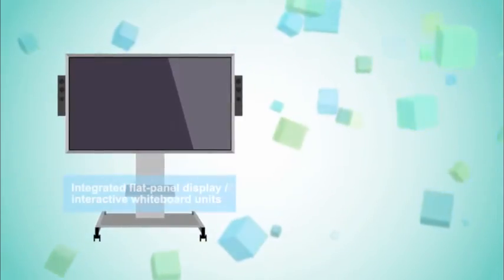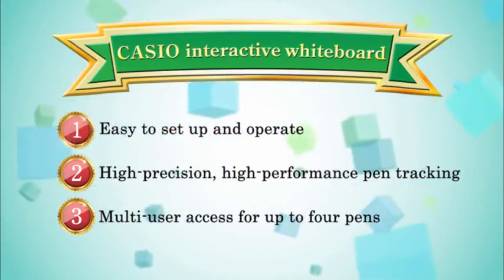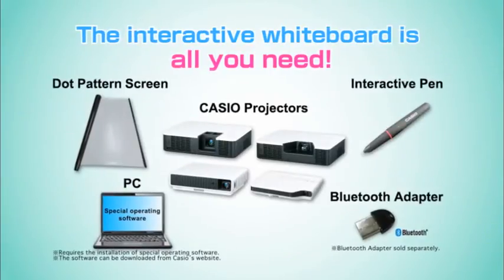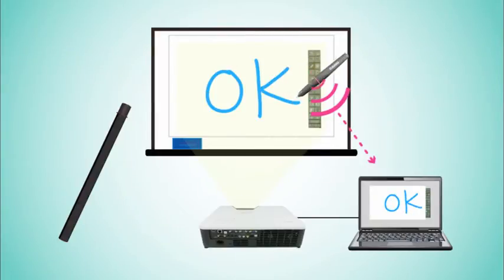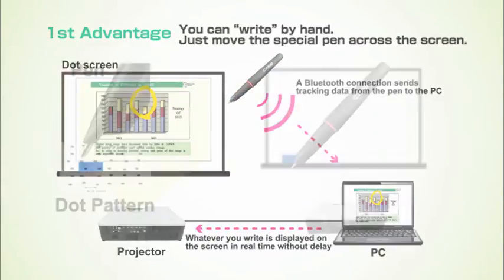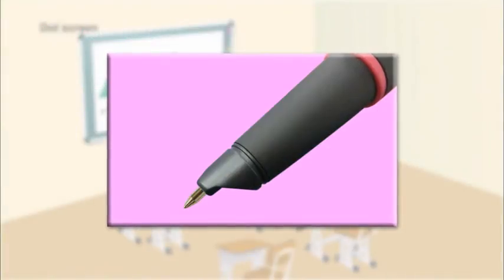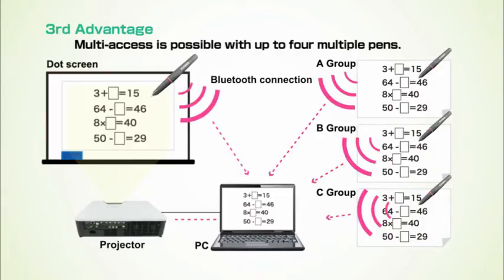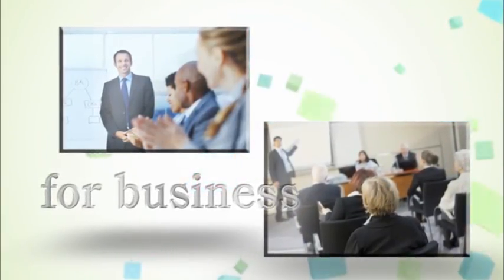Casio LampFree Interactive Whiteboard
Introducing Casio Interactive Whiteboard. A cost effective, portable interactive whiteboard solution. Set up your lesson where you need it without having to move the entire class. The roll-out magnetic screen can easily be mounted to any flat metal surface. Unit comes complete with an interactive pen and screen software for basic operation and screen annotation.